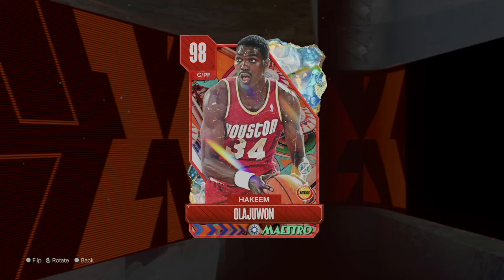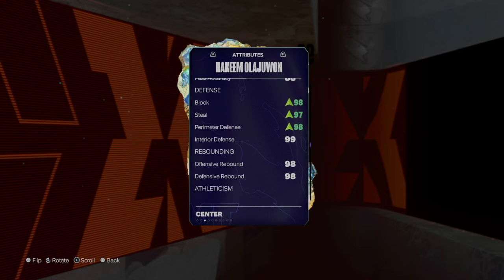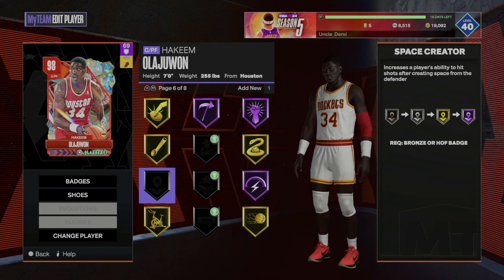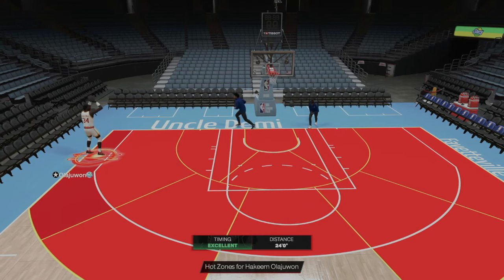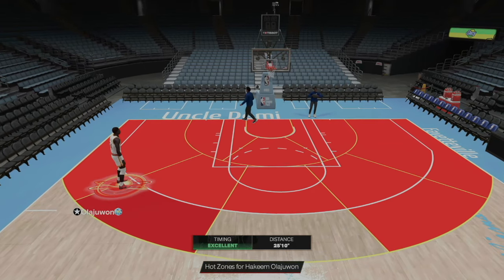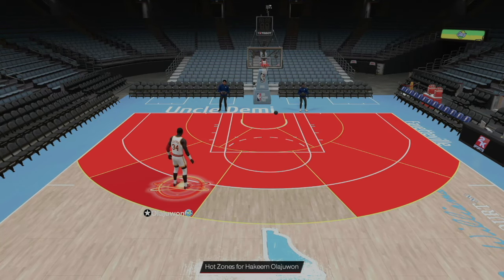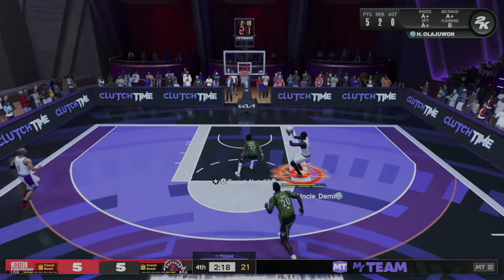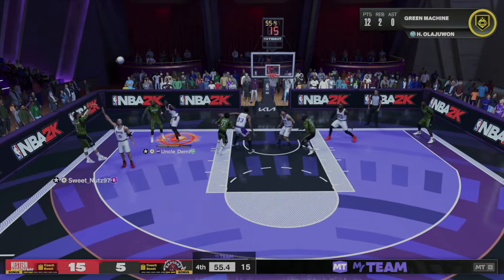Galaxy Opal Hakeem Olajuwon | Gameplay & Review | NBA 2K24 MyTeam